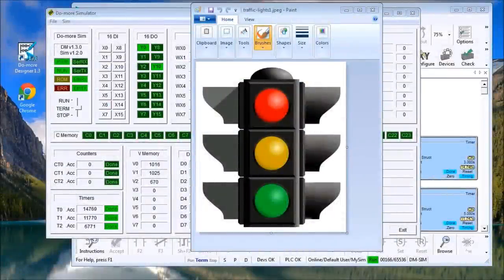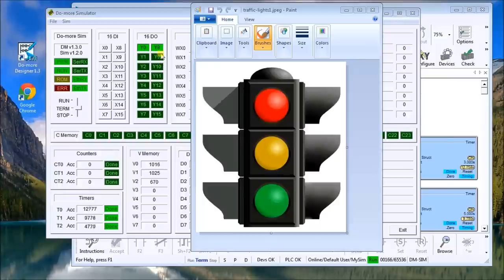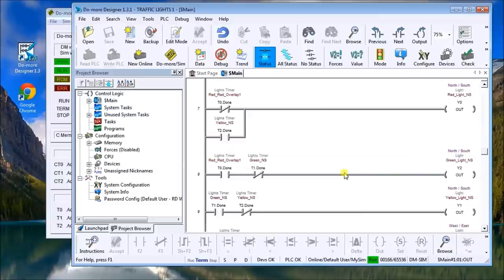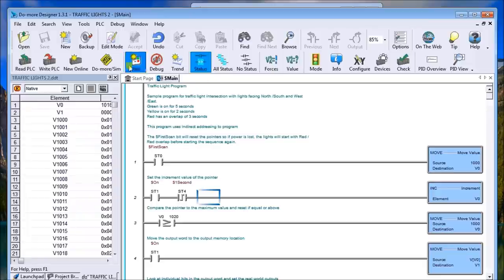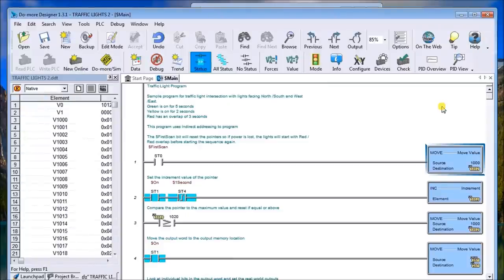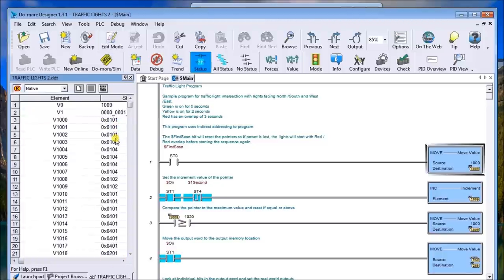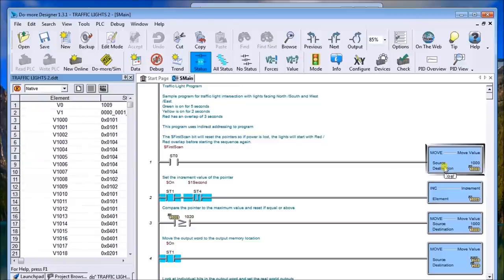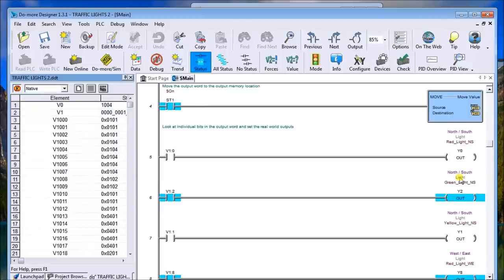Building a PLC Program that you can be Proud of - Traffic Light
PLC Programming of Traffic Lights
We will look at three programming examples for the lights. Two different approaches to programming will be used, but the program function is the same.
The last example will modify the logic for a car being sensed.

00:00 Building a PLC Program that you can be Proud of - Traffic Light
00:28 Traffic Light Program Ladder Logic Basic (Bits / Timers)
01:38 Traffic Light Program Indirect Addressing

This Building a PLC Program Series can be found at the following locations:

3D simulation software showing the traffic light program.